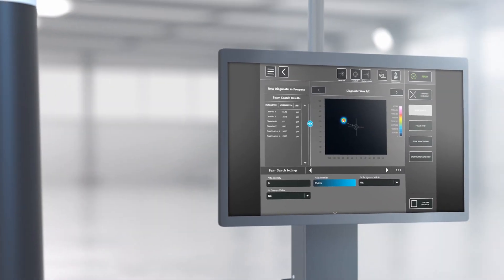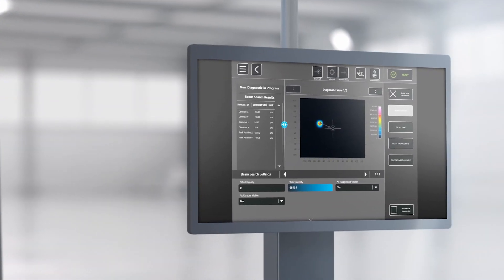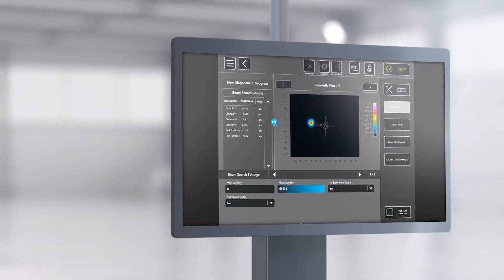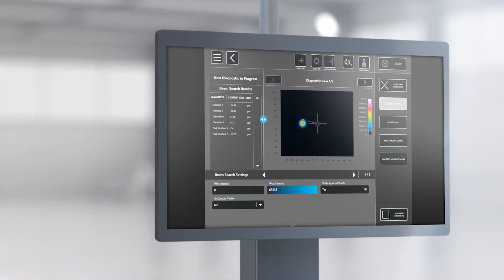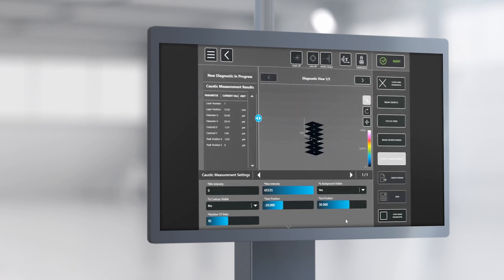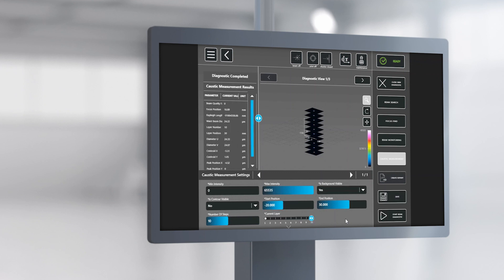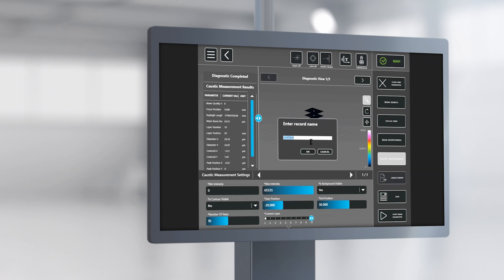Coherent | Laser FrameWork Software Suite - System Monitoring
System monitoring helps identifying laser machine performance issues before they cause production problems or unscheduled downtime and cuts costs and improves throughput.
Laser FrameWork automatically performs system monitoring by using online sensor data to identify any changes in machine operation – such as variations in laser beam shape, or the shape and position of the focused spot. Laser FrameWork lets you measure critical system parameters with nothing more than a few mouse clicks.